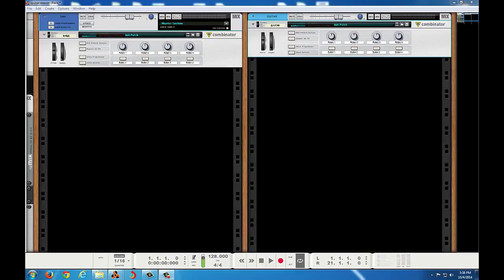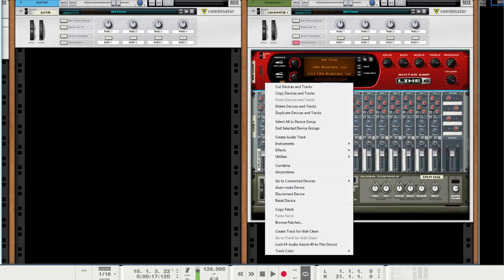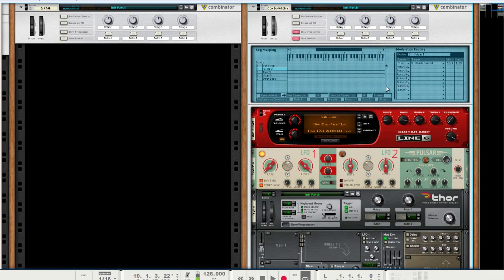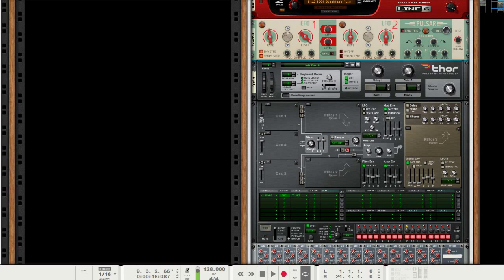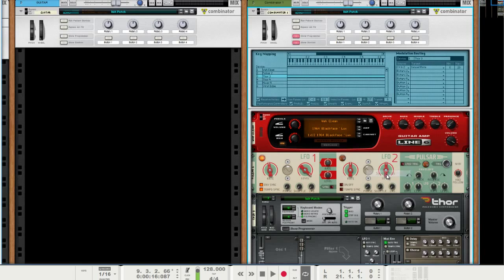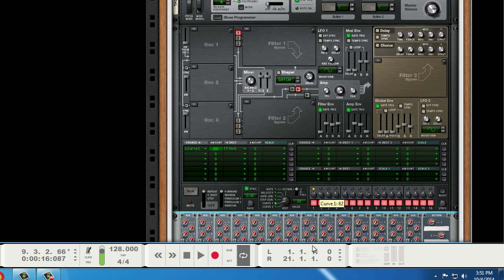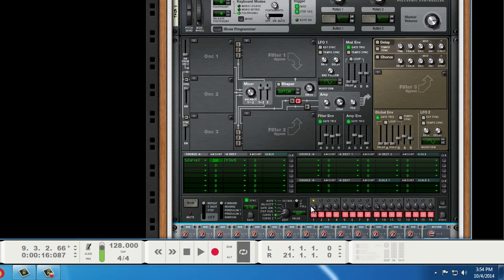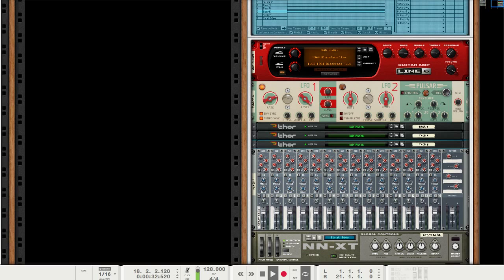Creating a Guitar Autowah in Reason 8